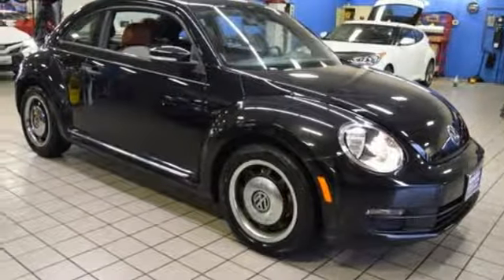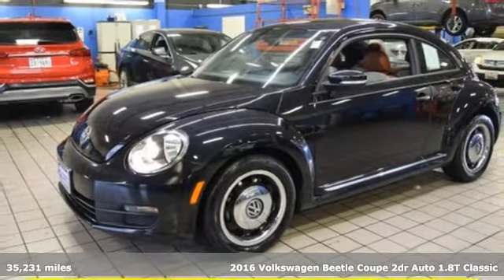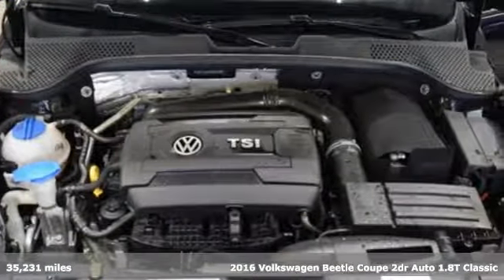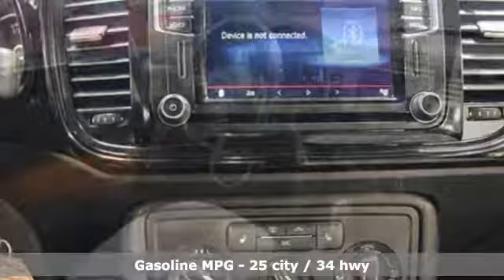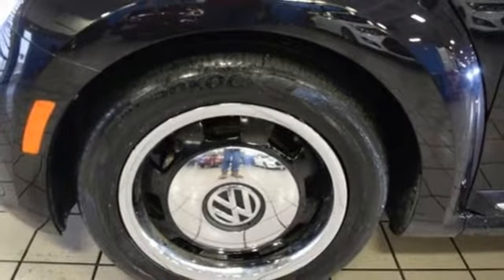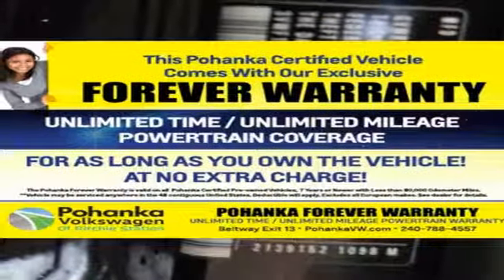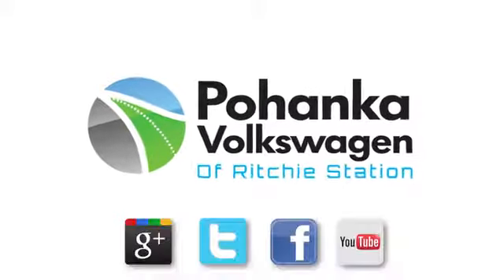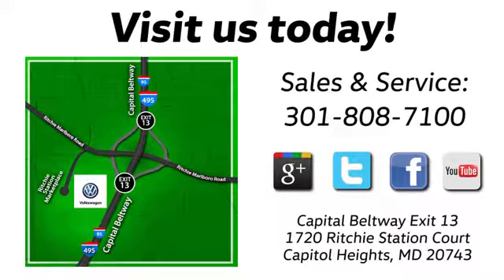Used 2016 Volkswagen Beetle Capitol Heights, MD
Year: 2016
Make: Volkswagen
Model: Beetle
Trim: 1.8T Classic
Engine: 1.8L TSI
Transmission: 6-Speed Automatic
Color: Black
Interior: Classic
Mileage: 35231
Stock #: VKM101602A
VIN: 3VWF17AT7GM631390
Black 2016 Volkswagen Beetle 1.8T Classic FWD 6-Speed Automatic 1.8L TSI Cloth.brbrWe welcome you come meet the all new King of the Beltway Pohanka Volkswagen of Ritchie Station at Beltway Exit 13. We appreciate you taking the time to browse our new car inventory If you have any questions about this vehicle or any other please do not hesitate to contact our Staff.

Address:
1720 Ritchie Station Court